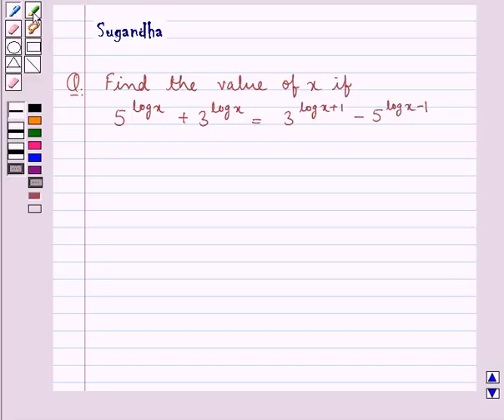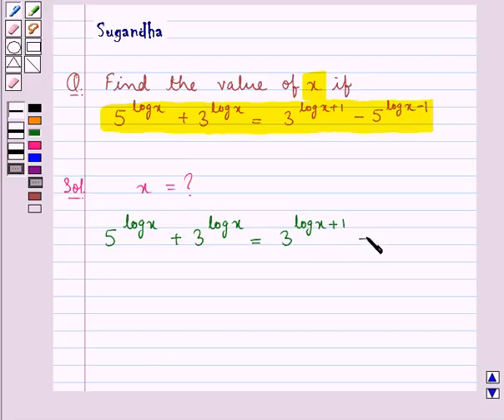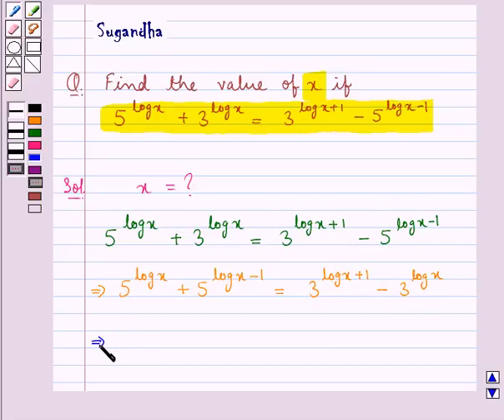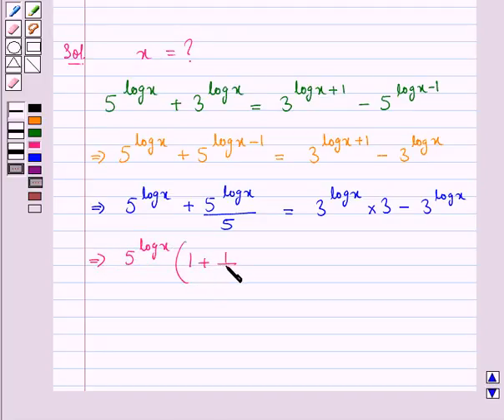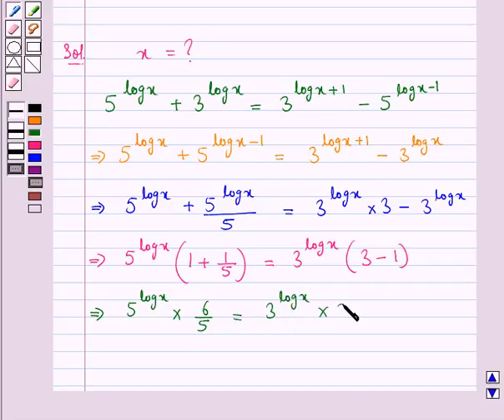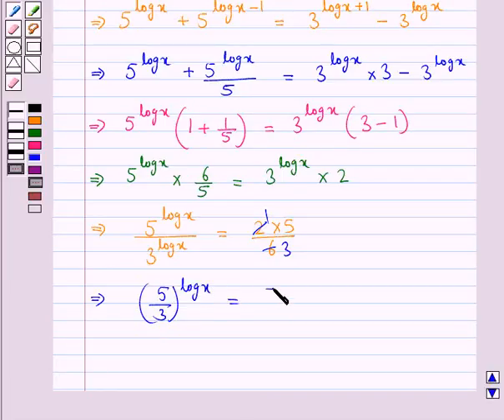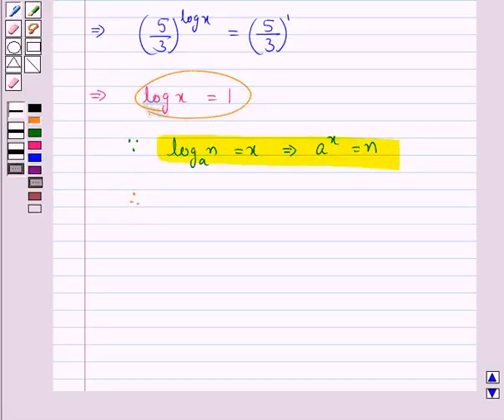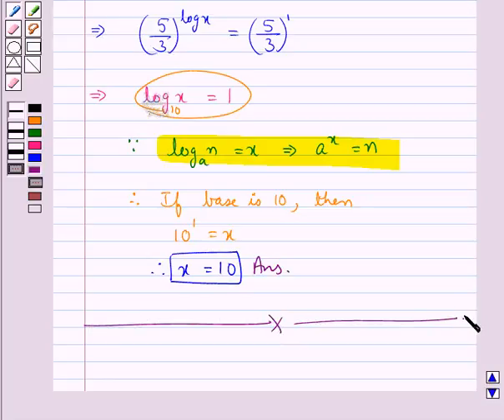Maths XI ICSE 1 SE11